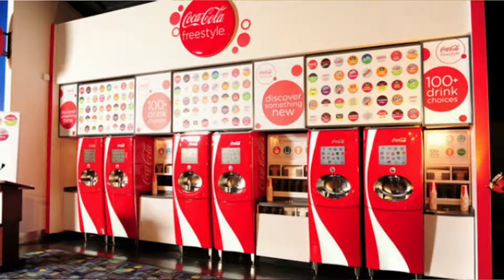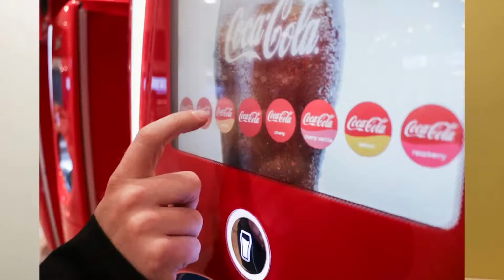Freestyle! How Coca-Cola revolutionized soda fountain UX with Crank Storyboard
Learn the approach taken by Coca-Cola to develop their Freestyle microdispensing soda fountain UX. Using Crank Storyboard to create a rich, user-friendly touch screen for users of all ages, they were also able to reuse the embedded GUI application across multiple product versions around the world.

In this case study interview, hear from Brian Edmond and Matt Love from Crank as they discuss how real users use CrankStoryboard.